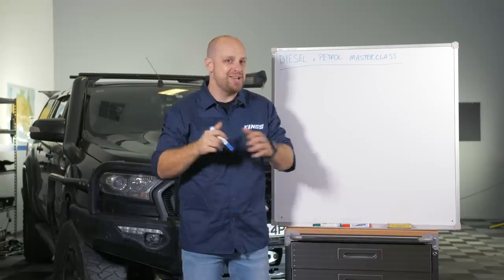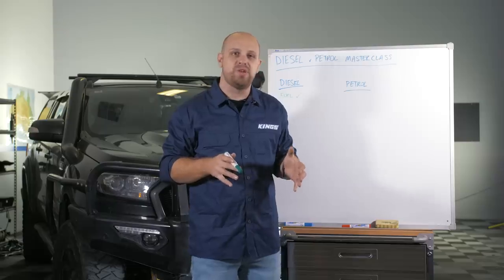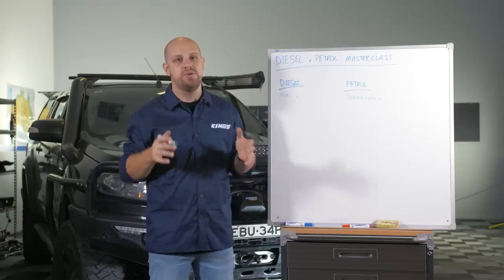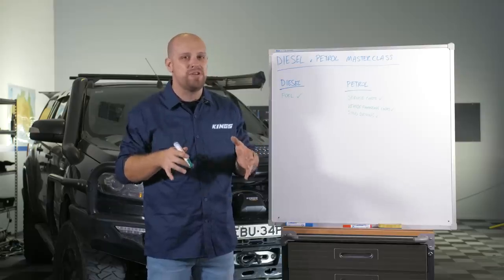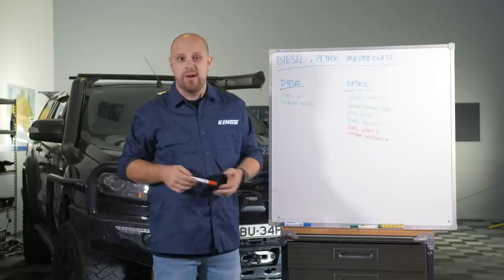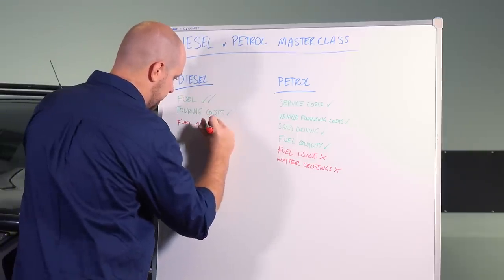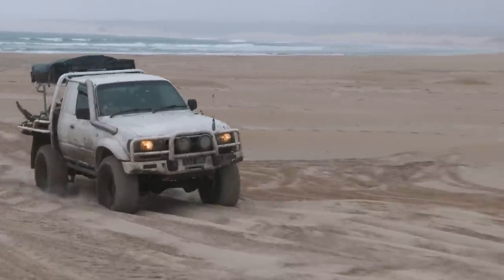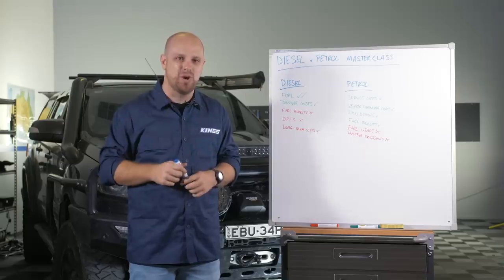PETROL v DIESEL SHOOTOUT! Should you buy a petrol or a diesel 4WD?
GET THE GEAR BRENNO USES!

Is diesel dead?

Are petrol 4WDs really that thirsty?

What does it cost to own a petrol or a diesel 4WD, and which one is really the more economical choice, all things considered?

Join Brenno as he looks at the diesel v petrol debate from an entirely new perspective, to help you make the right choice about your next 4WD.

► ABOUT US
4WDSupacentre is an Australian owned company offering quality 4WD, camping and outdoor products at wholesale prices. We carry a wide range of products designed to make your 4WD or camping trip that much more enjoyable. Products range from air compressors, awnings, awning tents, camping gear, exhausts, led lights, Titan rear drawers, recovery gear and heaps more!